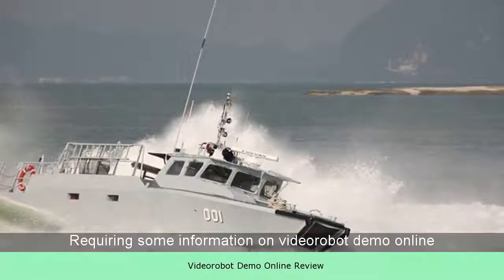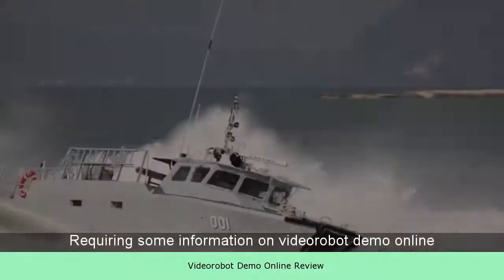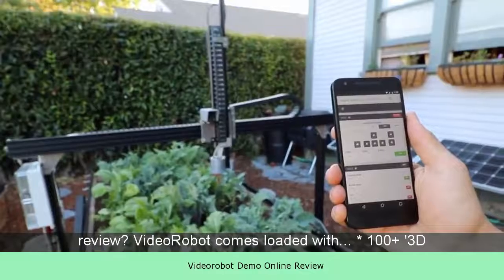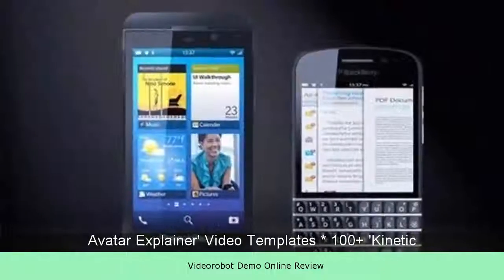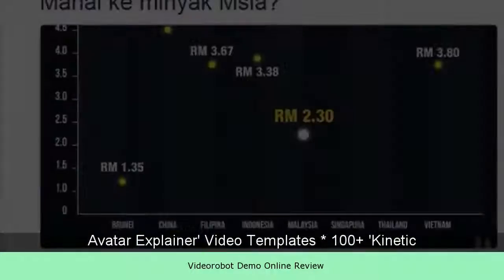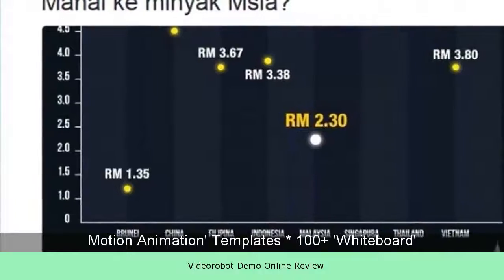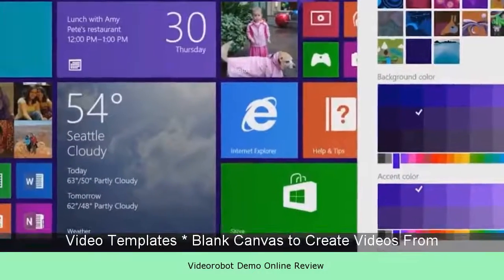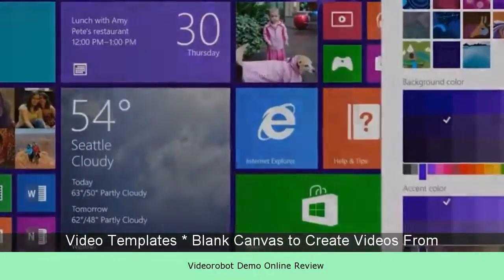Videorobot Demo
VideoRobot Demo - Video Robot Demo Software Review - YouTube
VideoRobot Review | Video Robot Demo and Reviews - YouTube
Review In this Video Robot review and demo walk-though, I ...
VideoRobot Demo and Walkthrough - YouTube
is a Demo and Walkthrough video on VideoRobot which is a cloud-based video creation software. You ...
Video Robot Demo Todd Gross + Paul Ponna - YouTube
VideoRobot is a next ...
WordPress Video Robot - The Ultimate Video Importer by pressaholic
Buy WordPress Video Robot - The Ultimate Video Importer by pressaholic on CodeCanyon. PLUGIN DESCRIPTION : WP Video Robot is the ultimate WordPress solution for creating automated and standalone video w...
Demos - WP Video Robot
out of the box, the plugin works smoothly with most of the themes. However, you might need to use our free theme fix add-on with some themes, in order to integrate their functionalities. VIDEOPRO Theme. VideoPro Theme. VIEW DEMO · DOWNLOAD THEME · CHECK INTEGRATION TUTORIAL. vlog Theme. vlog.
VideoRobot Review From User and Demo-Next Generation Video ...
Videorobot is a cloud-based app created by Tood Gross and Paul Gonna that allows you to create a robot style video.You can create 3D Avatar Videos, Kinetic Animation Videos, Whiteboard Videos,Sales Videos,Explainer Videos,Live Action Videos,Presentations.It also has text to speech lip sync features,
VideoRobot Demo - Create a free website or blog at bloguetechno.com
day ago - Sincere Video Robot Review of Todd Gross's Video Creation Software program. Video Robot by Todd Gross as well as Paul Ponna is an all in one service for video development and modifying. It comes preloaded with over 300 templates and also provides you the choice of developing them from scratch.
VideoRobot Demo - Ampedpages.com
day ago - Honest Video Robot Review of Todd Gross's Video Development Software application. Video Robot by Todd Gross and also Paul Ponna is an done in one remedy for video creation and modifying. It comes preloaded with over 300 design templates as well as provides you the alternative of developing ...
Video - Robot Riot Demo | Phineas and Ferb Wiki | FANDOM powered ...
"Robot Riot"(Demo)-Phineas and Ferb (Across the Second Dimension in Fabulous 2D). published, April 6, 2011. category, Film. canembed, 1. hd. Keywords, Across, the, Second, Dimension, in, Fabulous, 2D. duration, 03:24. aspectratio, 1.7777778. description. trailerrating. industryrating. agegate. language.
Things related to  videorobot demo:
youtube videos auto posting wordpress autoblog, wordpress youtube video importer plugin, youtube wordpress plugin video import free download, ccb youtube plugin, wp video, wordpress plugin wp automatic, youtube importer, codecanyon 1904470 wordpress automatic plugin